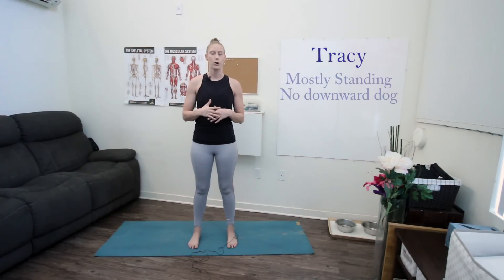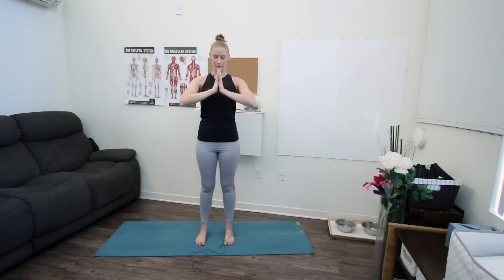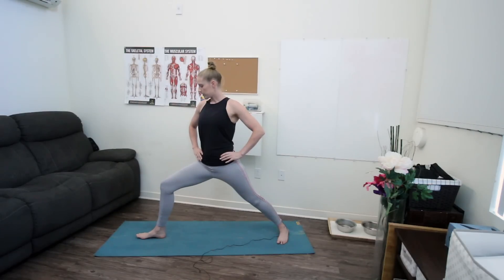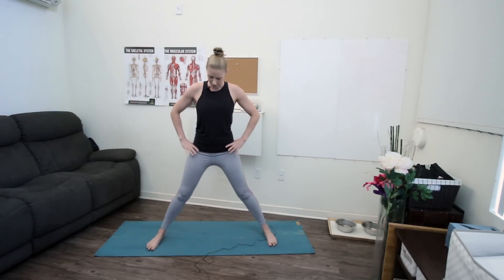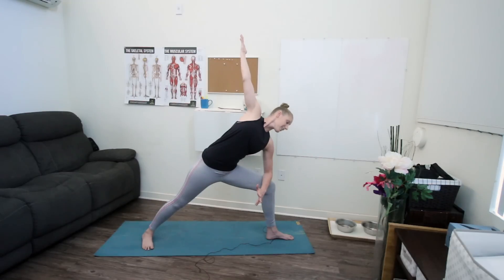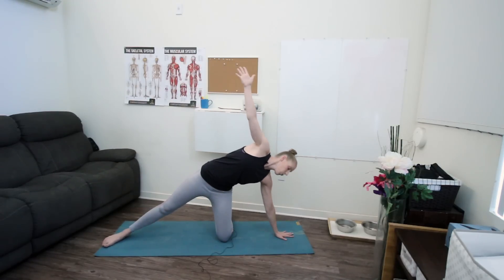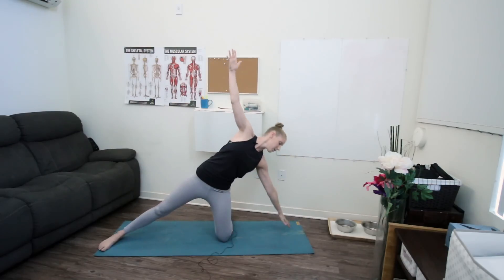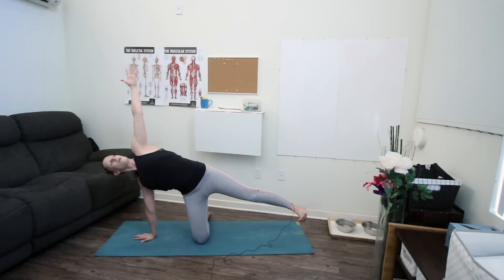Yoga to Stretch Your Sides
With NO downward facing dog we will spend our yoga practice time stretching and strengthening the sides of our bodies. Great for those who would like to practice yoga but for a variety of reasons would prefer to strengthen and stretch without downdog or all the transitions from down-dog.